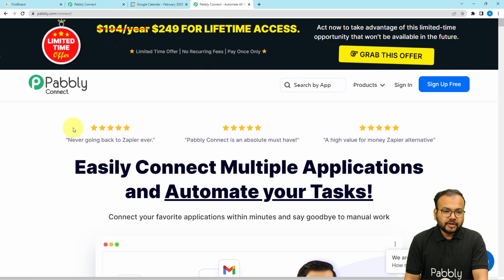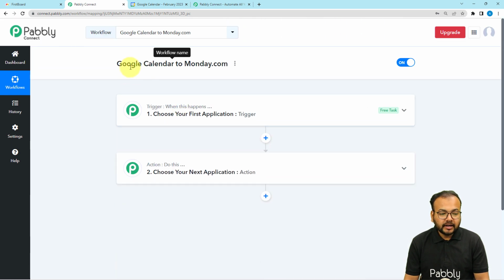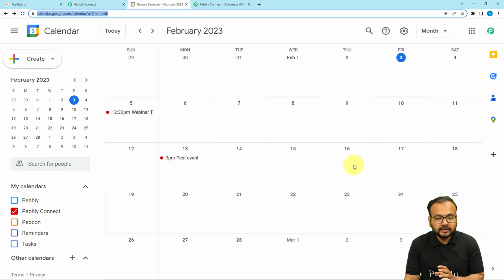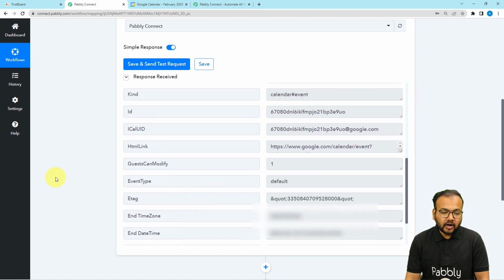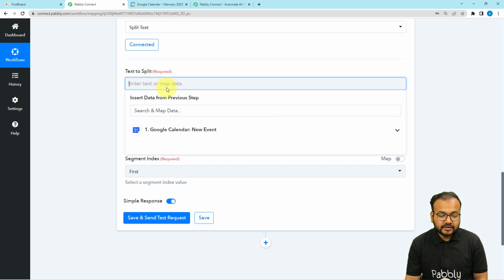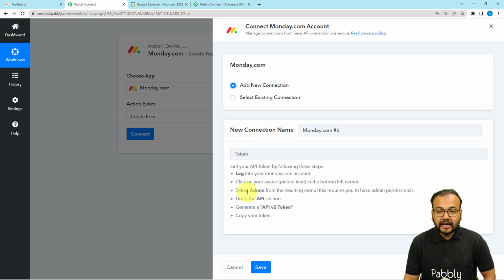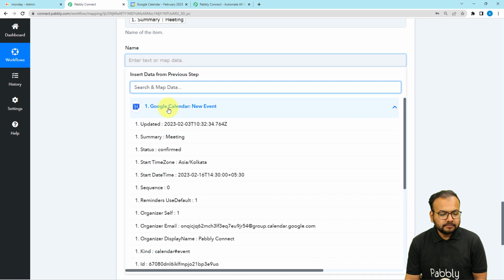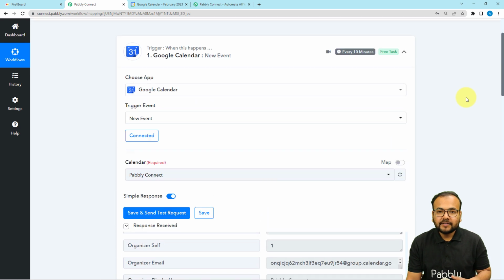How to Create Monday.com Items for Google Calendar Events - Google Calendar to Monday.com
This video will show you how to use the powerful automation tool Pabbly Connect to easily create Monday.com items from your Google Calendar events. We'll walk you through the simple setup process, and show you how to select the events you'd like to create items for. Once you've got everything set up, we'll show you how to track, manage, and organize your events and tasks in Monday.com. Stop wasting time manually entering your Google Calendar events into Monday.com and follow along with this video to see just how easy it is to automate the process with Pabbly Connect!